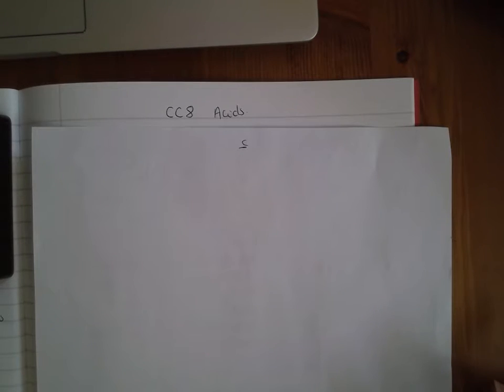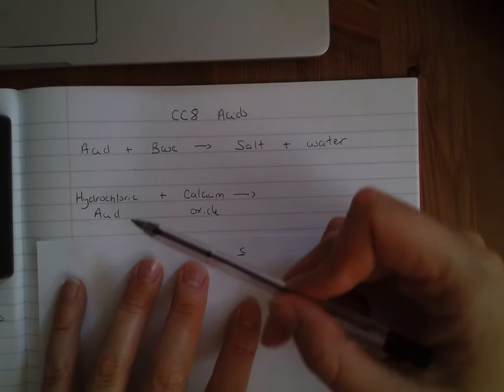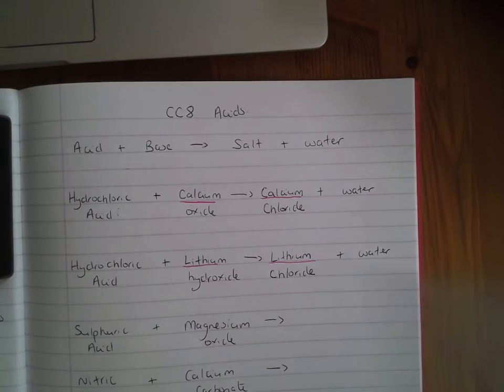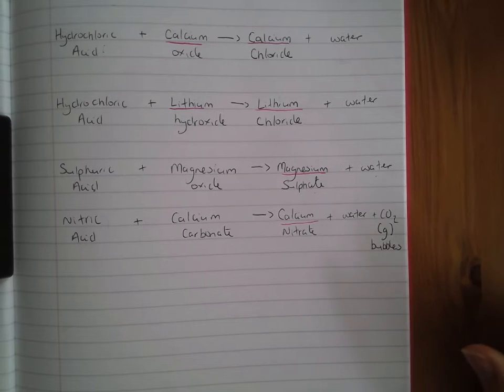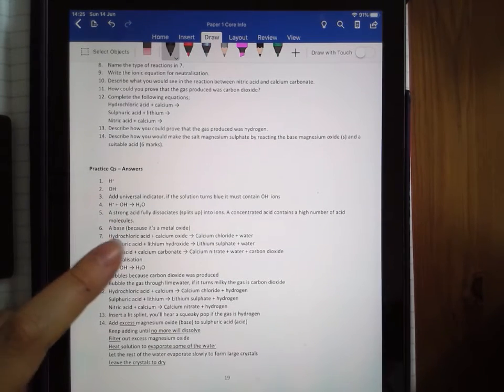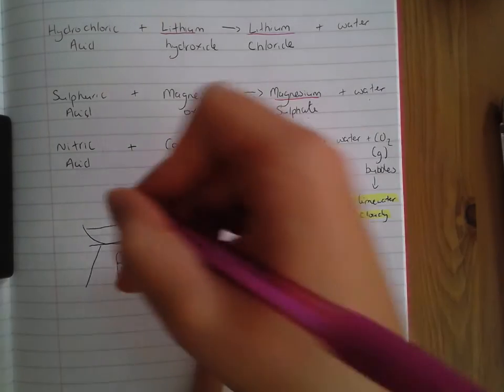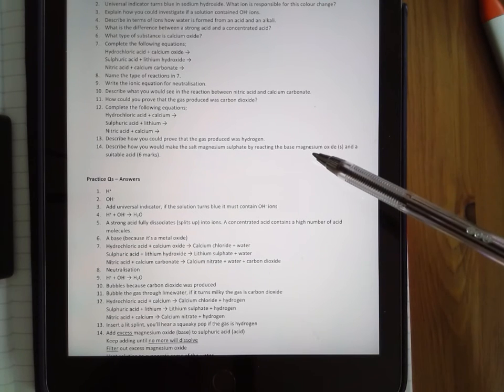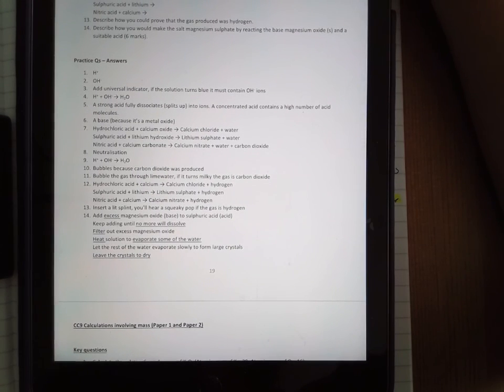CC8 Acids F